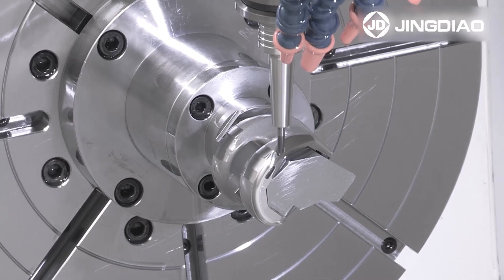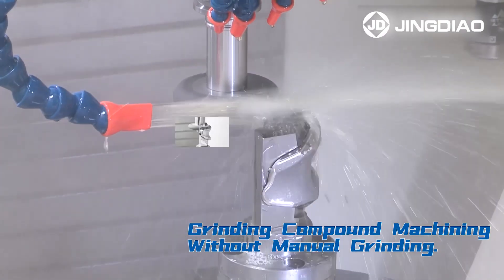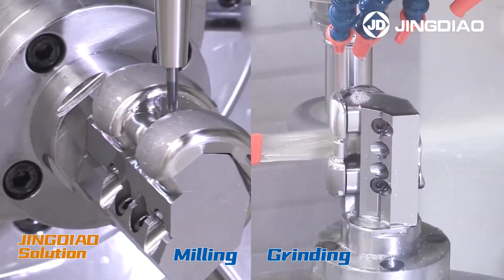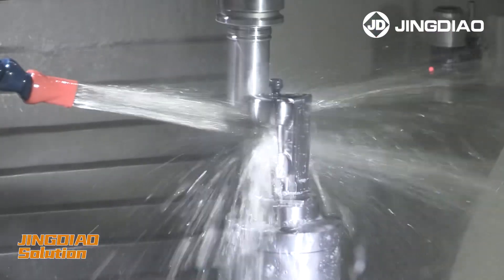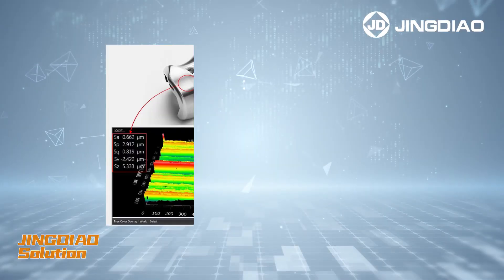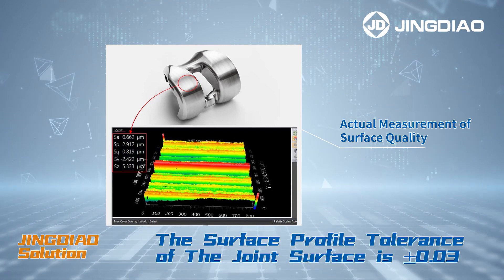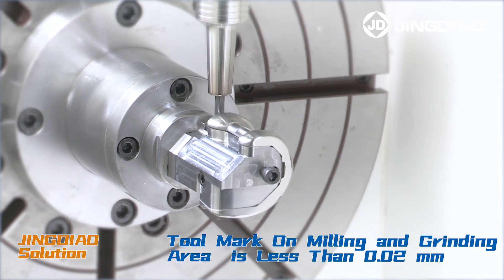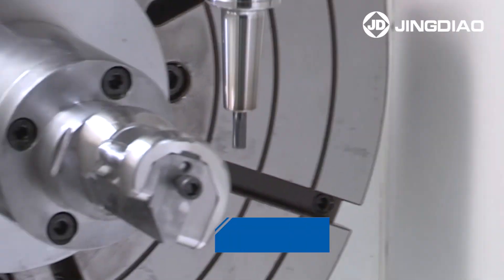Orthopaedic Knee Implant Parts